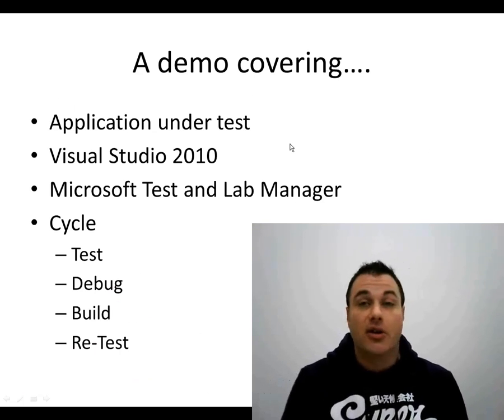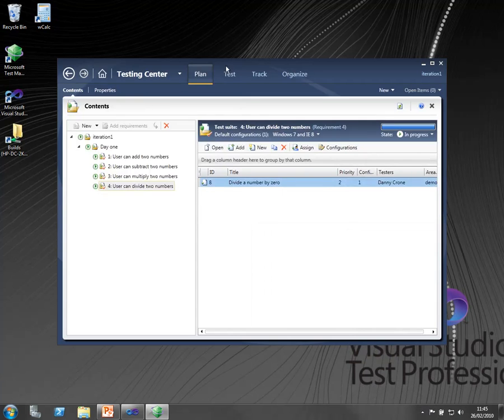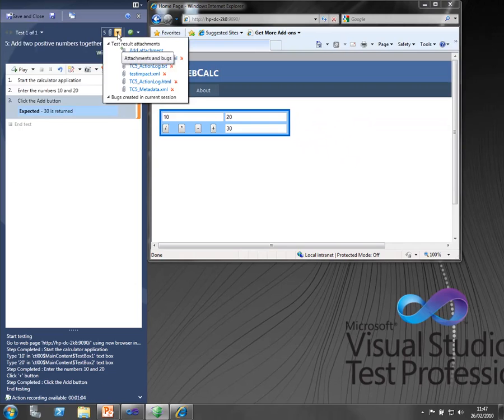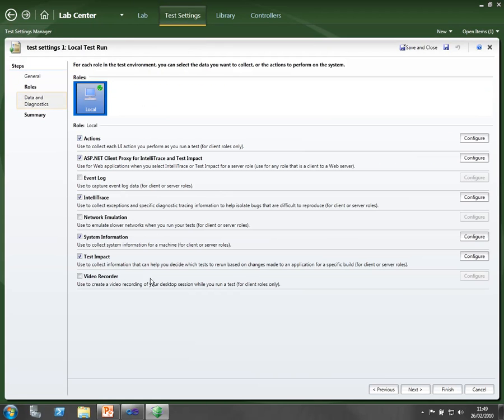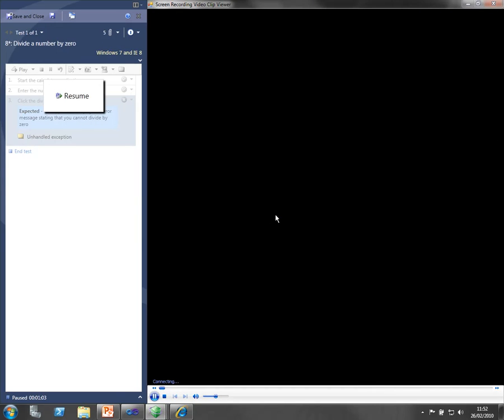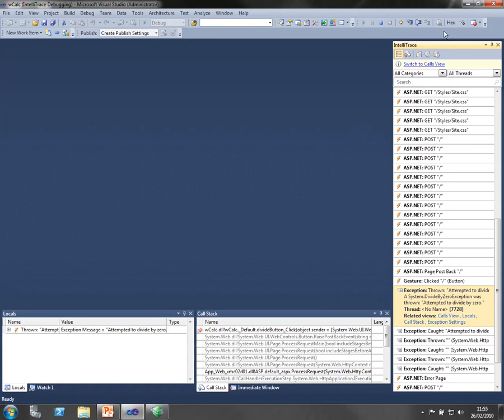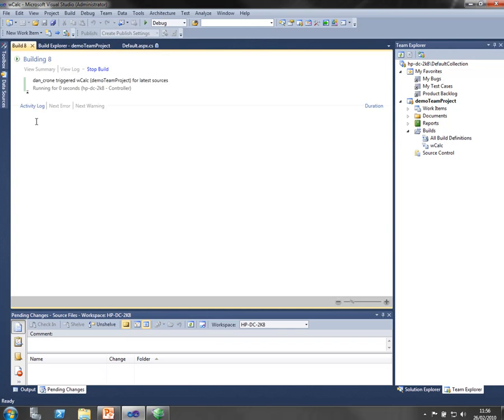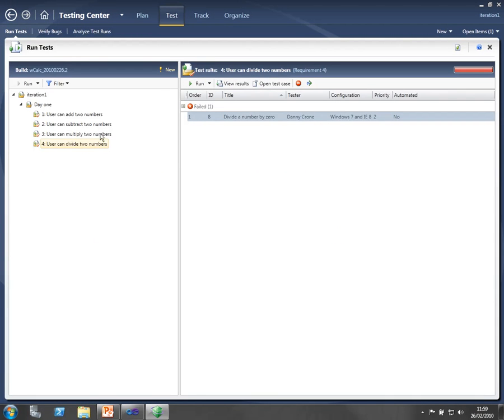VS2010 - Test Impact, one giant leap for testkind!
This video demonstrates Visual Studio 2010 Test Manager, and in particular the Test Impact functionality. The demo follows a full cycle; test, debug, build and re-test.